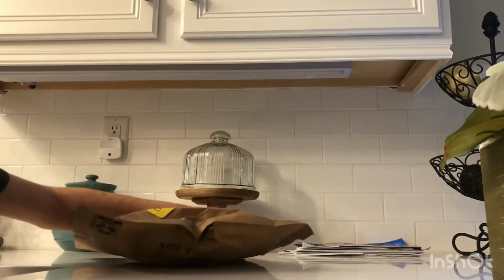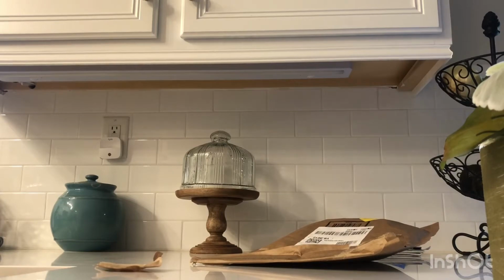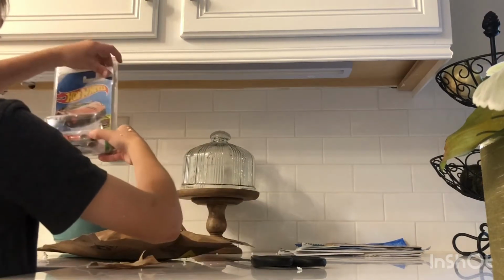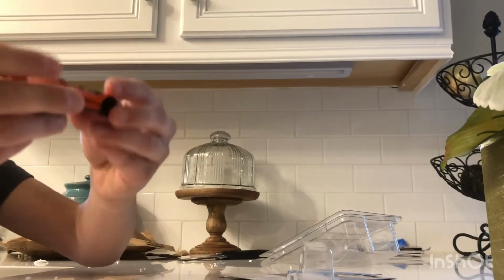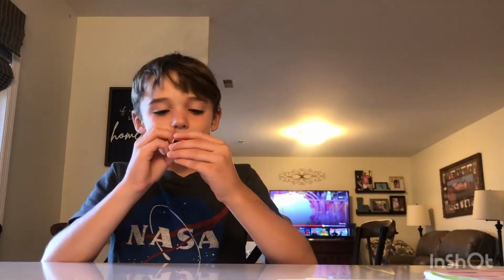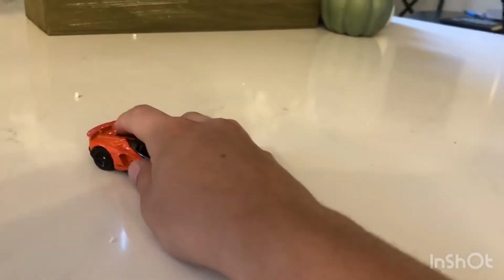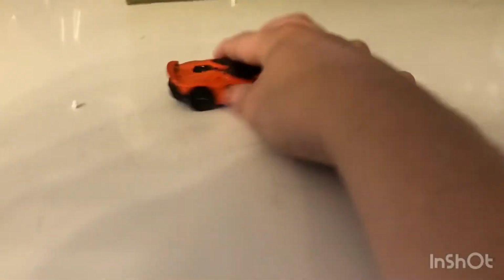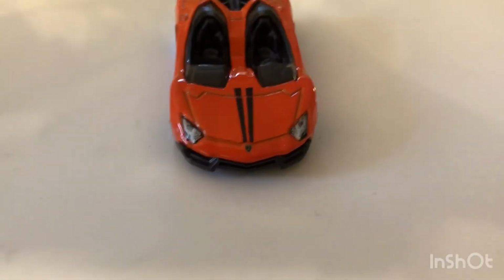Unboxing a Lamborghini aventador hotwheels!!!!